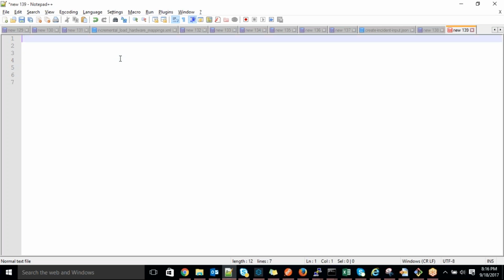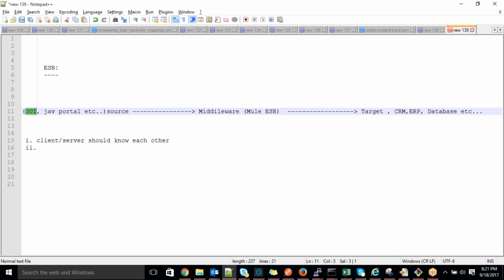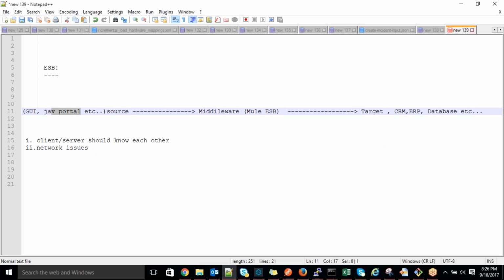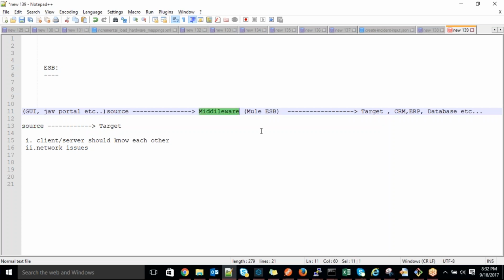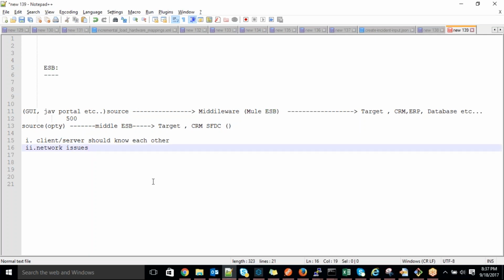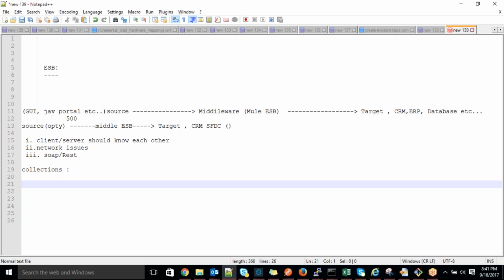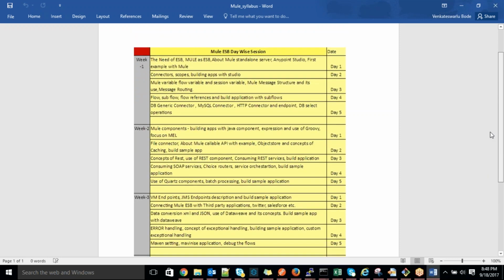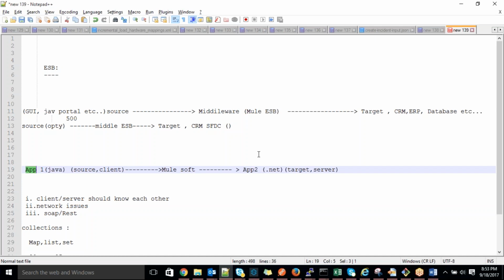MULESOFT DEMO | SR DIGITAL TECHNOLOGIES